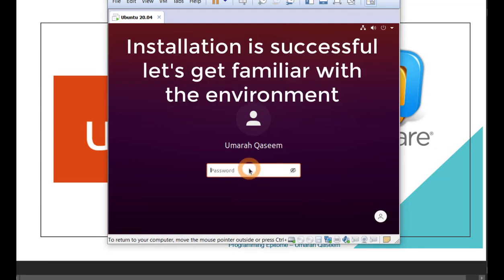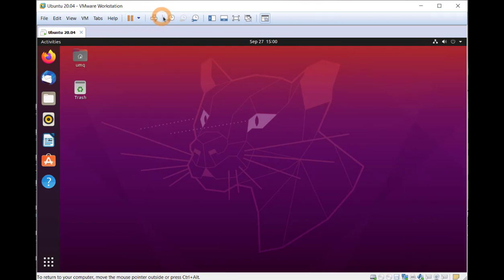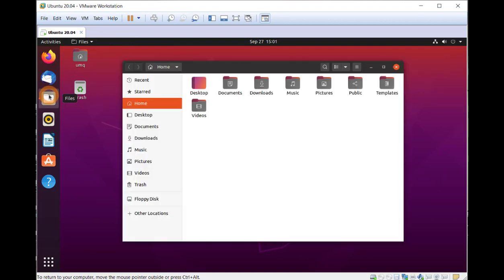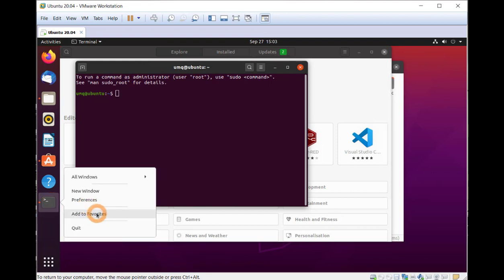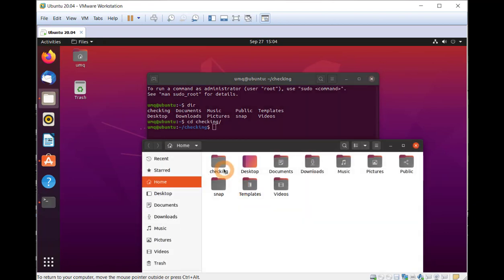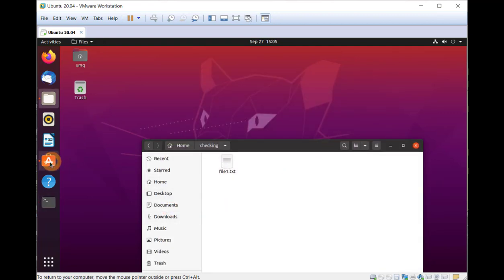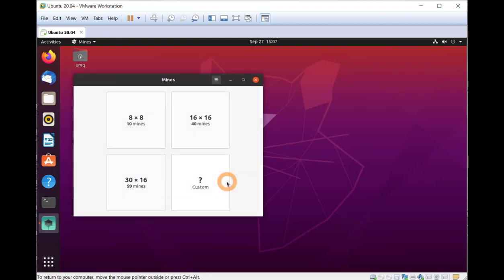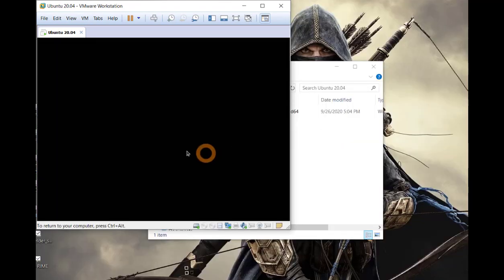Quick Overview of Ubuntu Environment in 8 minutes for beginners and programmers - Ubuntu 20.04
Overview of Linux Ubuntu 20.04.
How to use VMWare in full screen mode.